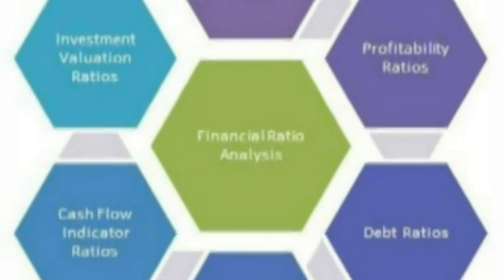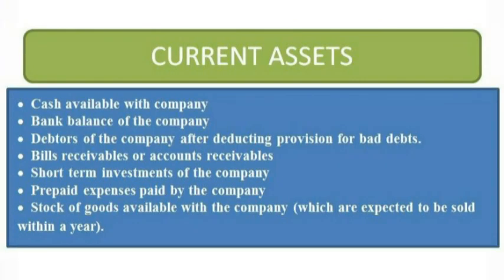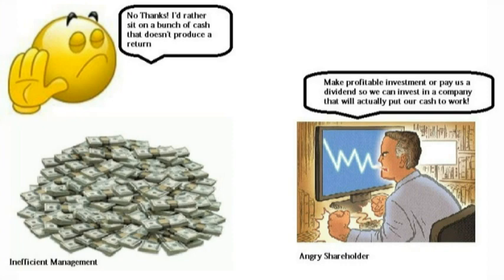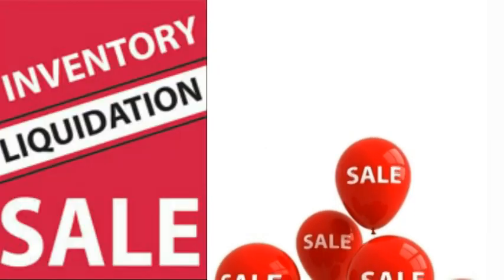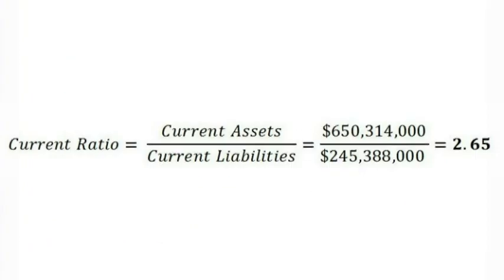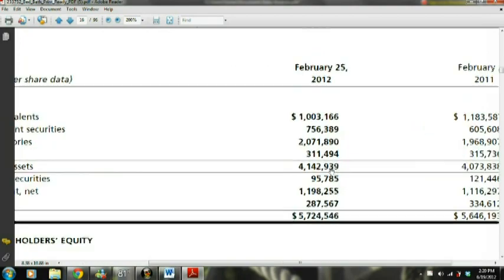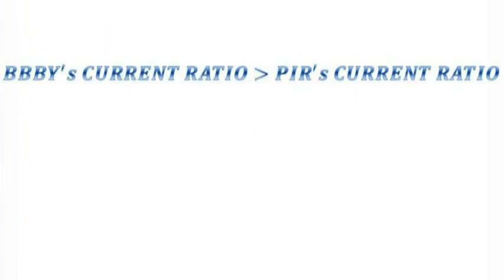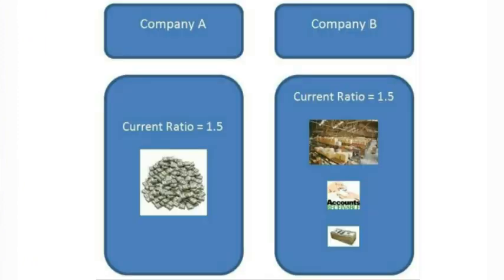The Current Ratio - Definition, Formula, Analysis & Tutorial using examples of PIR & BBBY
Definition of the Current Ratio - The Current Ratio  is a Liquidity  ratio used to determine how well a company could pay off its short-term Liabilities  with its short-term or "current" assets. Current Assets  are cash and other assets that can easily be converted to cash (within 12 months). Since current assets can quickly be converted to cash, if a company was required to pay all of its current obligations, it should be able to convert all current assets into cash in order to meet its short-term obligations. The current ratio can be defined as total current assets divided by total current liabilities.

A current ratio above 1 is usually considered good and anything below 1 is a signal that there may be financial problems on the horizon. Generally the higher the ratio the better, however this may not always be the case. A company could be very conservative by keeping most of its assets liquid in the form of cash. Although cash is important, a company could become so conservative that it doesn't take advantage of Investment  opportunities that would require the use of cash. A company could continue to pile up cash therefore propping up its current ratio but this would not be good for the growth and profitability of the company since it would be missing out on profitable investments. Conversly, if a company becomes too aggressive and has a low current ratio, it may not be able to tap into low interest funds by borrowing from banks. This is because banks love to analyze potential borrowers by looking at ratios. By keeping the liquidity ratios such as the current ratio high, companies are able to tap into low costs borrowing from banks and other lenders.

Another important thing to consider here is that the current ratio uses all current assets; this includes cash & cash equivalents, marketable securities, Accounts Receivable, Inventory  and other current assets. In theory, these assets can all easily be converted into cash, however in reality this isn't always true. For example, the value of inventory reported on the Balance Sheet might be inaccurate, especially if the company's inventory consists of items that nobody wants. If a company has inventory that is not in demand, they may have to sell it off at huge discounts in order to convert it into cash within a short period of time.

Now let's calculate the current ratio for PIR and BBBY and then compare them to each other.

The first thing we need to do is pull up the latest annual report for PIR and BBBY. The annual report is also known as a 10K filing and is required by the SEC for all publicly traded companies. We can find the annual report for these companies on their company website, or on the SEC's website.

Here we have the balance sheet for PIR which shows that PIR's fiscal year ends on February 25th of each year.

We are going to be looking at the amounts report for fiscal year ending on February 25th, 2012. These statements are report in thousands. As you can see, PIR reported total current assets of $650,314,000 and total current liabilities of $245,388,000; therefore the current ratio of PIR is $650,314,000/$245,388,000 = 2.65 PIR's current ratio is 2.65. This can be expressed in times or in dollars. It simply states that PIR has 2.65 times current assets as it does current liabilities. You could also say that for every $1 PIR has in current liabilities, it has $2.65 in current assets.

Now let's look at BBBY's balance sheet to calculate their current ratio. We also got BBBY's balance sheet from their company website and it is also reported in thousands.

The first thing that stands out is that BBBY is a much larger company, however they are still both retail store with a similar focus. BBBY has current assets of $5,724,546,000 and current liabilities of $1,339,130,000; therefore the current ratio of BBBY is $5,724,546,000/$1,339,130,000 = 4.27

BBBY's current ratio is 4.27, much higher than PIR's. BBBY has $4.27 in current assets for every $1 it has in current liabilities. According to this BBBY is in much better financial shape and is of relatively low risk to both investors and lenders.